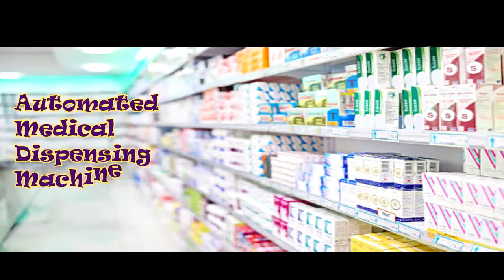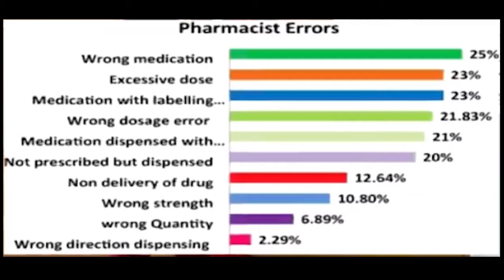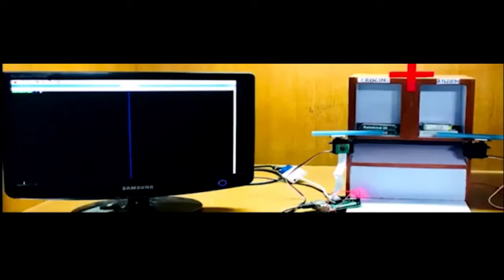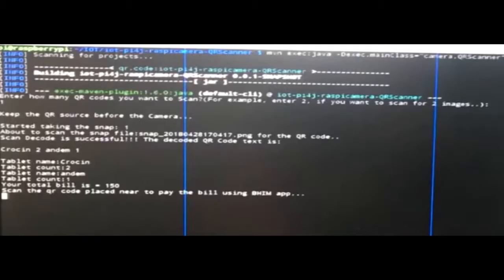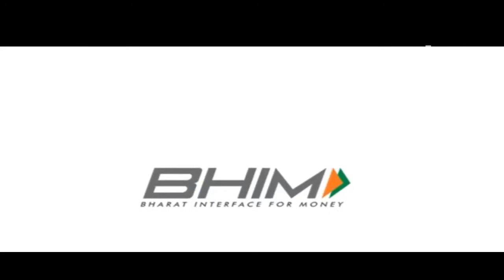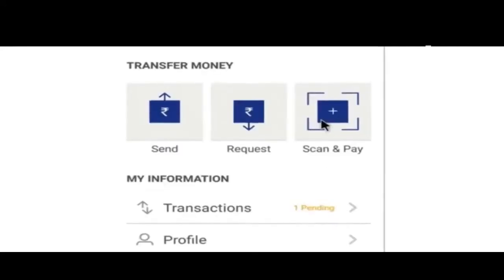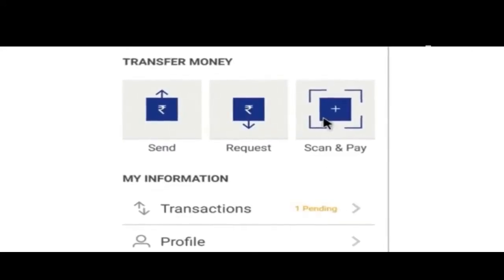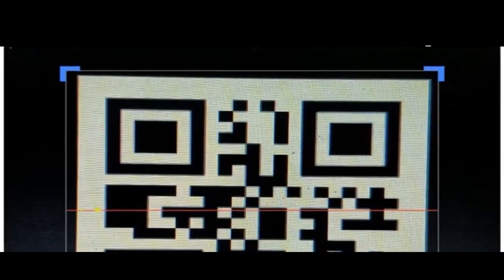AtomsMini - Automated Medical Dispensing Machine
This is a machine that automatically dispenses medicines without any Human interaction. This is similar to ATM which we use to withdraw money from our account. It uses a Raspberry pi module, a Raspberry pi camera, and a servo motor. We used both Python and JAVA programming to implement this.